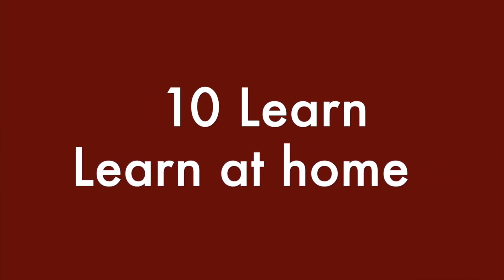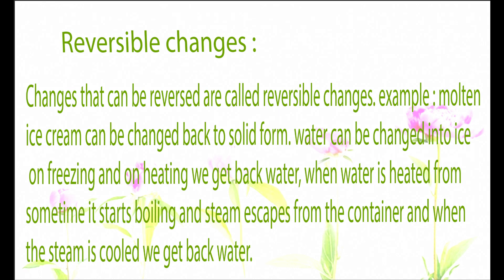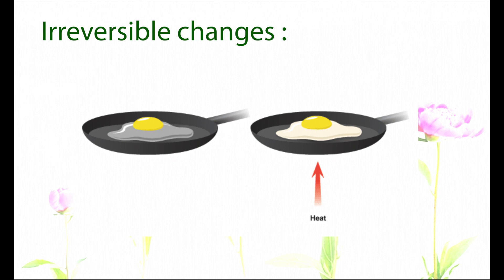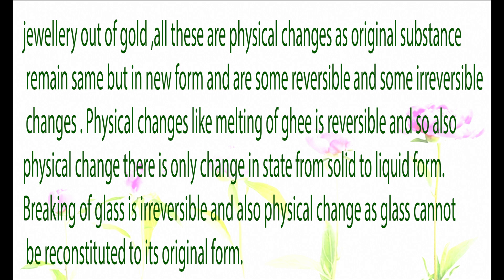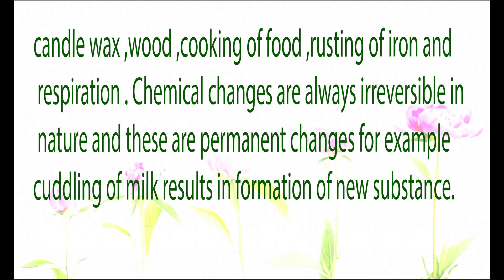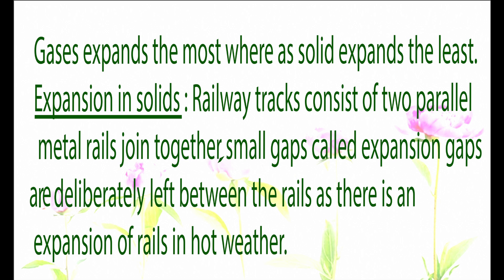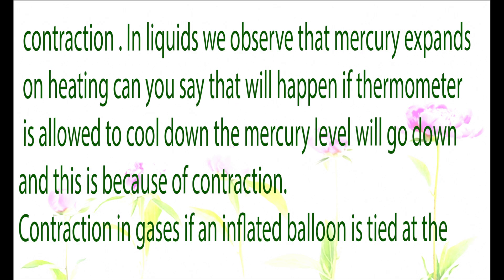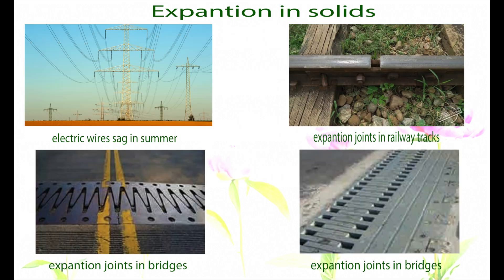Changes Around Us | chapter 6 | science class 6 | NCERT CBSE | 10Learn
free tutorial.10 learn